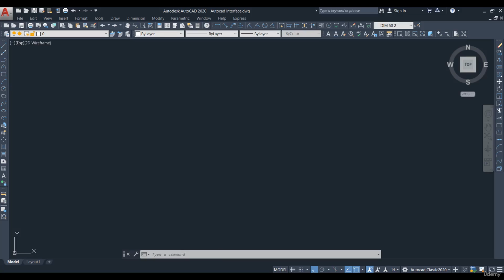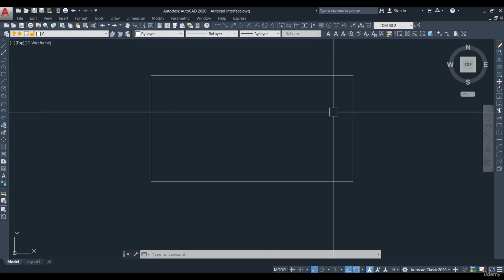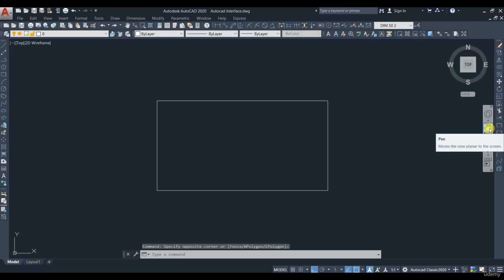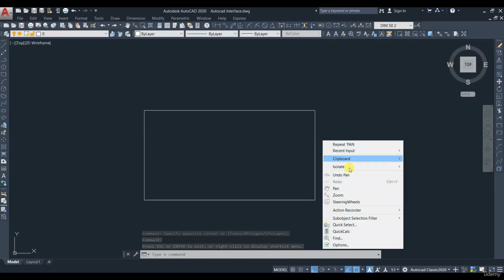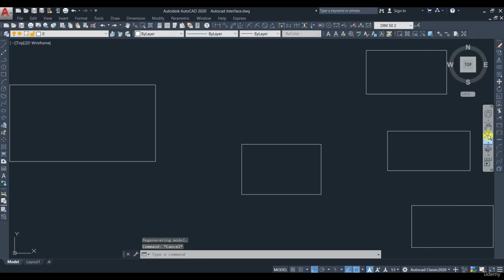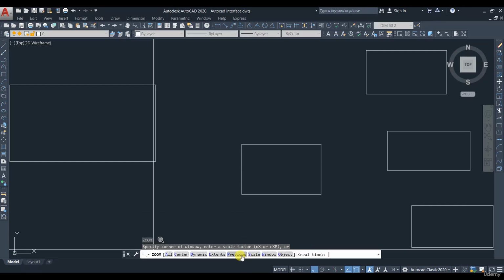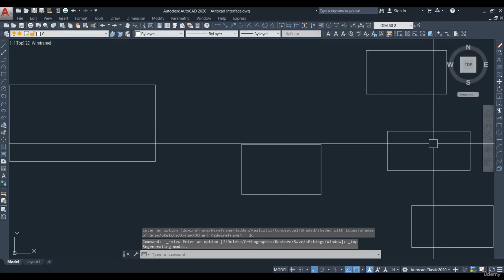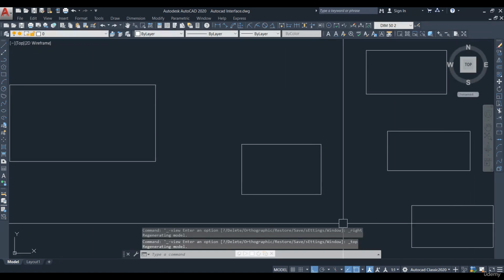Autocad Course Part.04 - Getting Familiar with Autocad - Navigation Tools